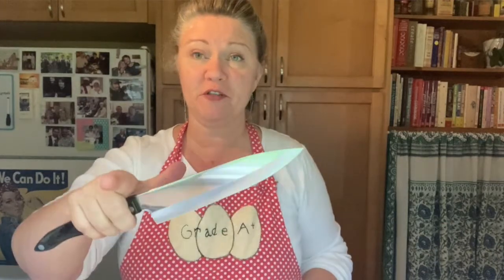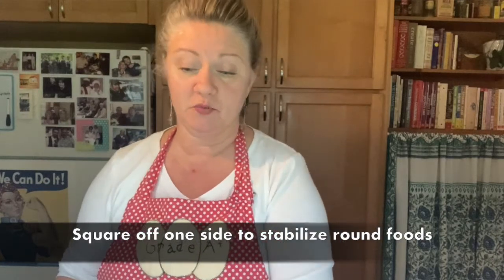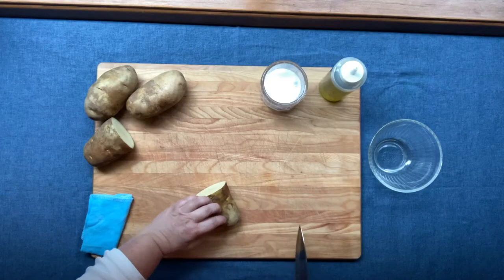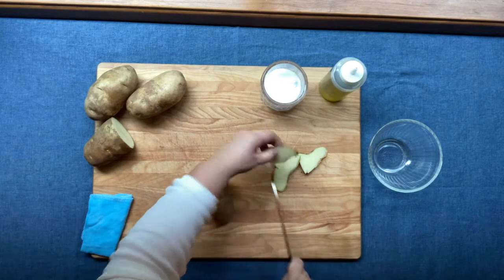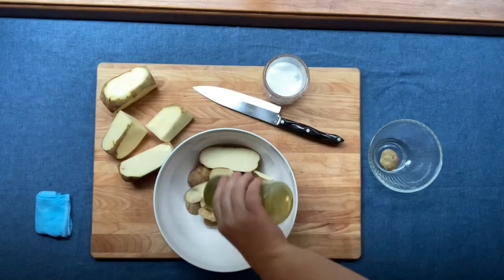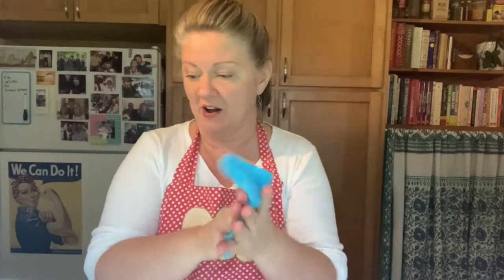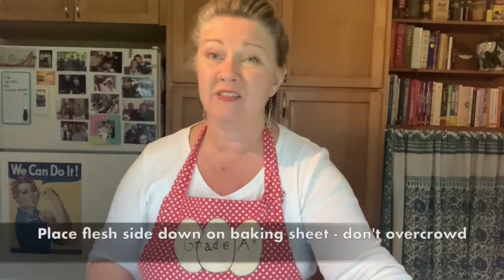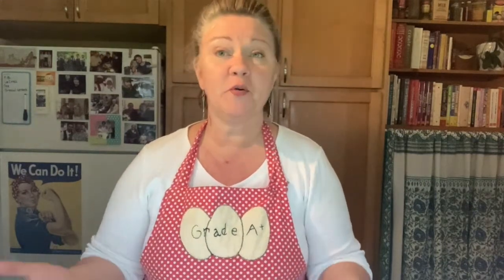Roasted Potato Skins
Practice your chef's knife skills by squaring off potatoes and roasting the skins for a nutritious snack.